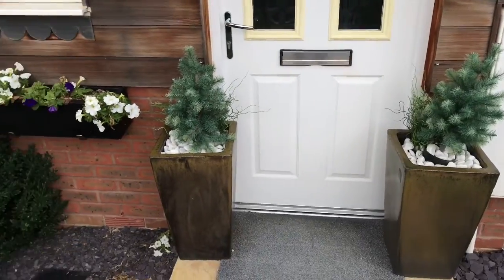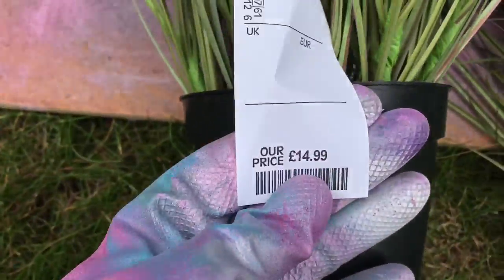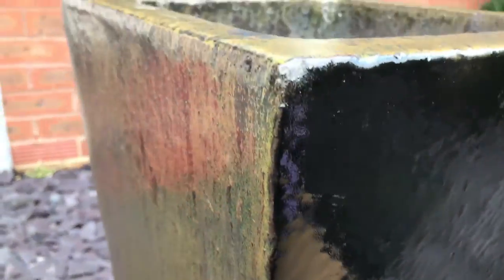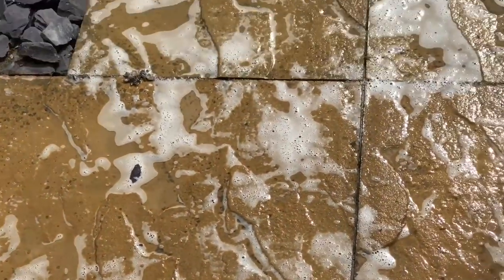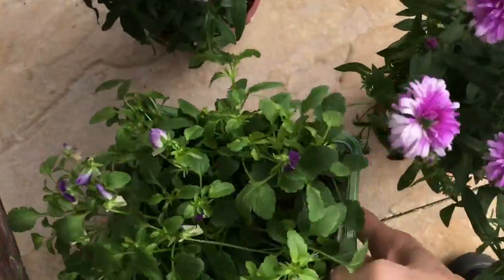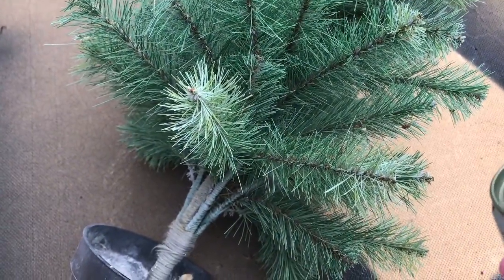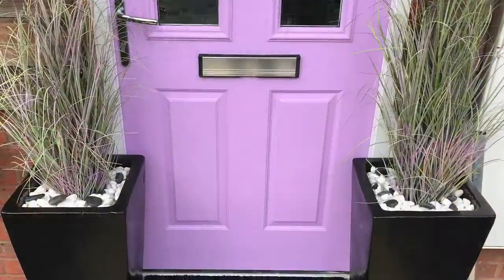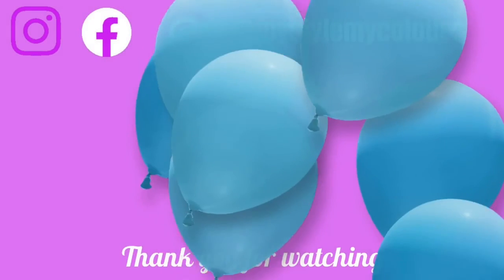MOST BEAUTIFUL FRONT PORCH MAKEOVER ON A BUDGET | FRONT GARDEN DESIGN IDEAS UK 2022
Welcome to Mystylemycolours. Here you will find inspirational home décor ideas, cooking, tips for more organized home, glam style DIY home décor ideas and shop with me videos showing what is on at famous British home décor stores such as Homesense (Homegoods) and TkMaxx (Tjmaxx). You will also find relaxing ASMR style paint with me videos for you to enjoy as I am an emerging artist and I am currently getting ready for my second solo art exhibition which is on February 2020.